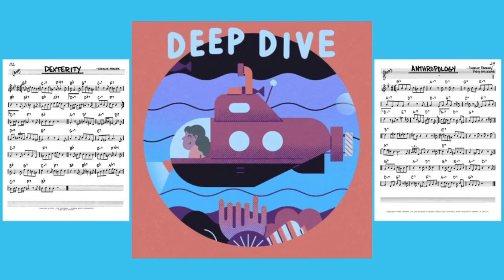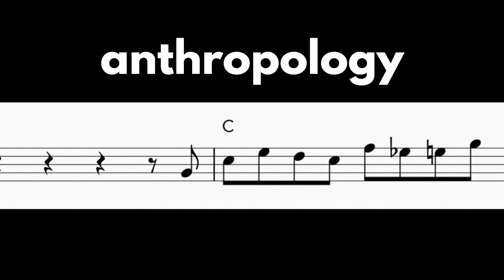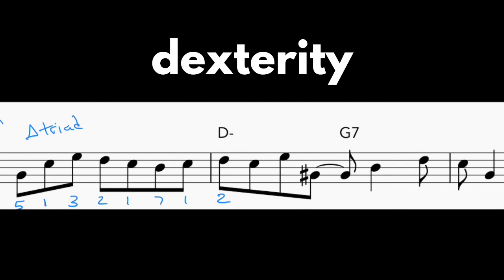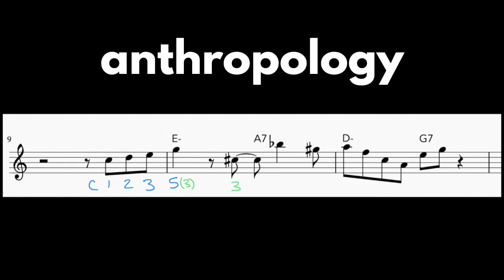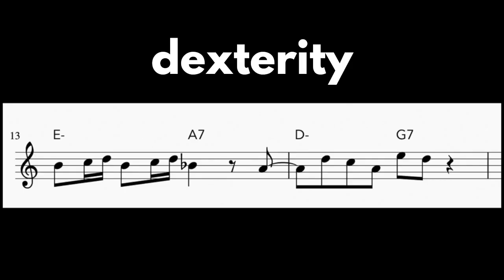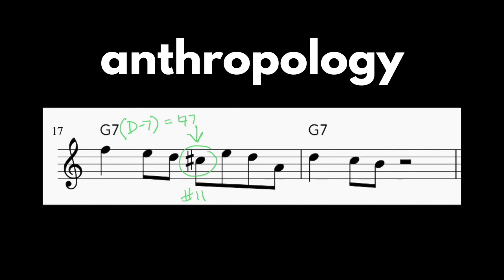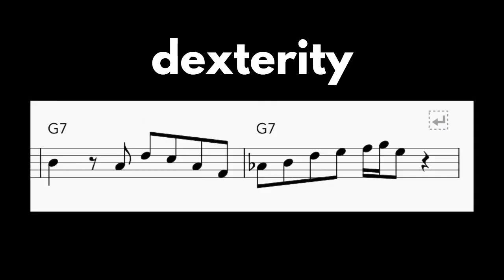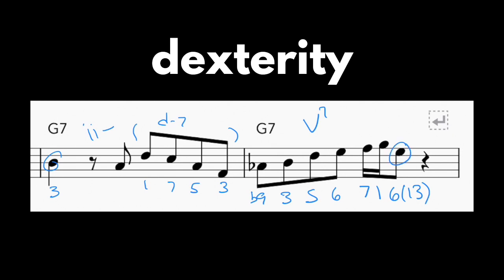Learning from Legends - Bebop Language with Bird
In this video I dove a little deeper into some of Charlie Parker's melodies he wrote over rhythm changes, Anthropology & Dexterity.

0:00 - intro
0:20 - subscribe & like, you're awesome!
2:11 - major bebop language
3:54 - turnaround language
6:39 - dominant bebop language
10:09 - outro / THANK YOU!

☞ BOOKS! Check 'em out!

Thank you as always for tuning in! 🙌 ❤️
➕ always positive, always progressing ⬆︎

Most awesome way I found to store reeds -
Witz case (large, will fit tenor reeds)
Put this in the Witz case (no more colored reeds)

An awesome gift from my Mom for listening to music
These are awesome too if your Mom wants to buy you a gift

My setup (if you’re curious)